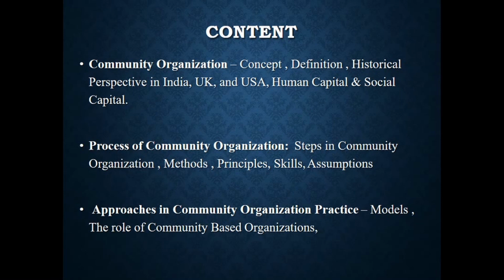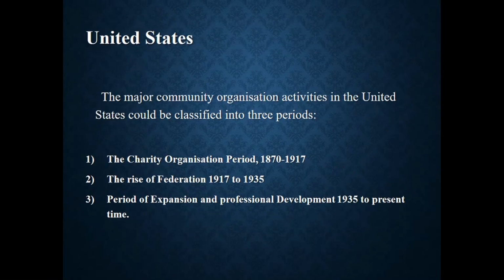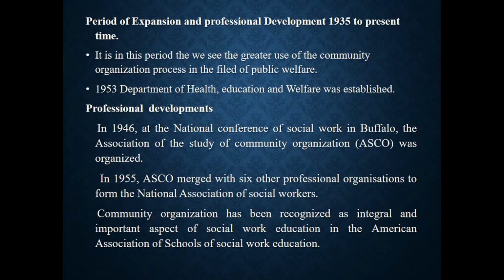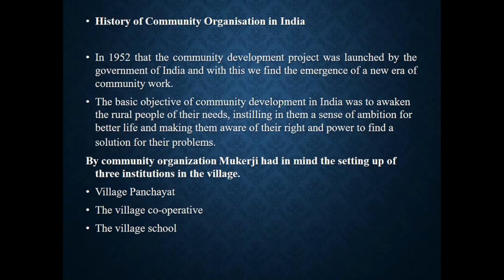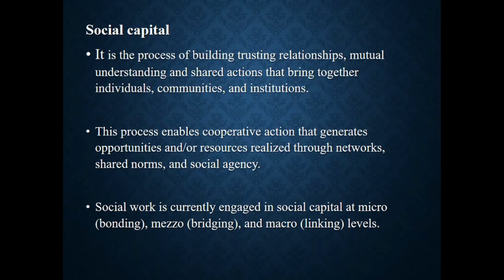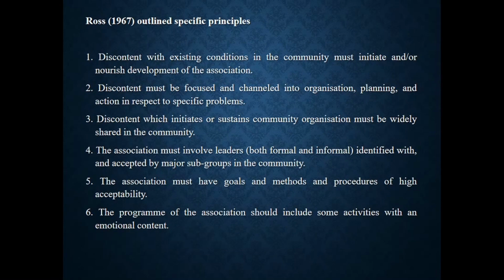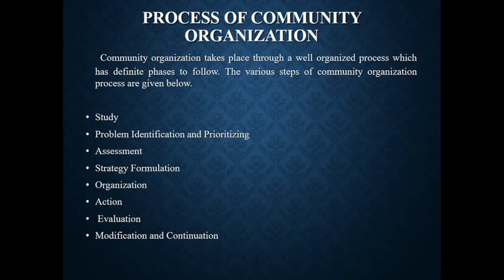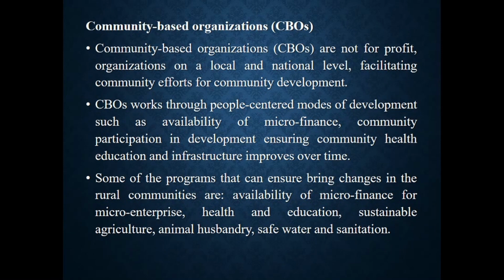UGC-NET/JRF SOCIAL WORK_Social Work with Communities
UGC-NET/JRF SOCIAL WORK, SYLLABUS BASED VIDEO LECTURES

Unit IV
Social Work with Communities

Community Organization – Concept, Definition, Scope, and Historical Perspective in India, UK, and the USA,  Human Capital & Social Capital.

 Process of Community Organization: Steps in Community Organization, Methods, Principles, Skills, Assumptions

Approaches in Community Organization Practice – Models,  The role of community-based Organizations

PREVIOUS SESSIONS

UNIT-1

- Definition and scope of social work
- Goals and Principles of social work
- Historical development of SocialWork(UK, US, India)
- social Reforms and Social Work
- Code of Ethics of Social Work Practitioners
- Theories Of Social Work Practice
- Emerging Trends and Challenges of Social Work practices

UNIT 3
- Basic Concepts of Social Casework
- Approaches to Social Case Work
- Process and Techniques of Social Case Work

Previous years (2O12-2O19) Solved Questions

- Previous years (2O12-2O19) Solved Questions- Social Case Work
- Previous years (2O12-2O19) Solved Questions - Social Group Work

UNIT 4
Previous years (2O12-2O19) Solved Questions-COMMUNITY ORGANIZATION AND SOCIAL ACTION

Unit 5
- Previous years (2O12-2O19) Solved Questions-Social Work Research

UNIT - 8
Indian Constitution, Social Justice, Human Rights, and Social Work Practice.